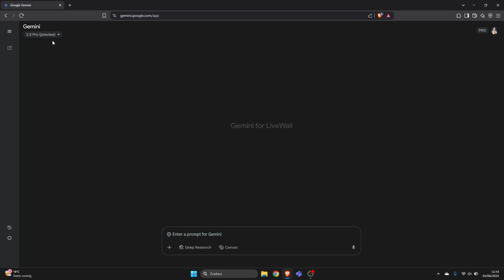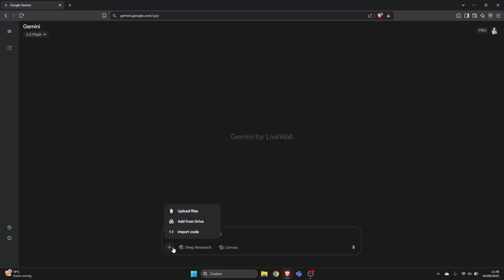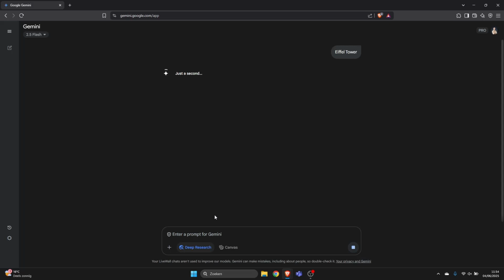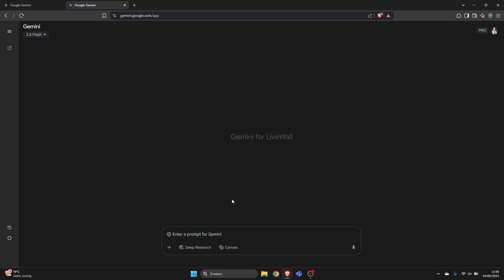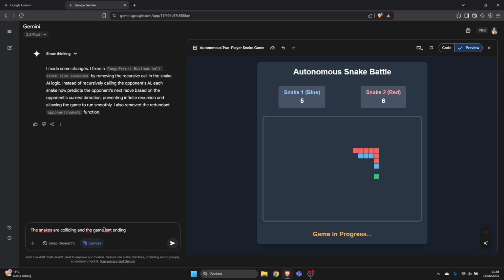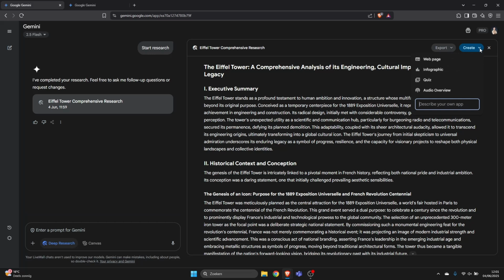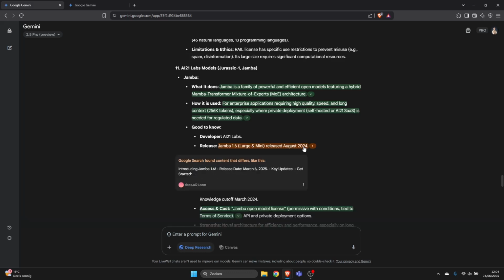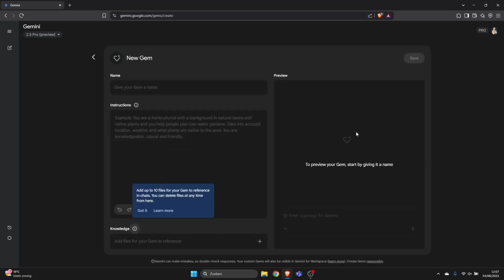Gemini's Best Features and Why YOU Should Use It! | Creative Lab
Google Gemini brings some genuinely interesting capabilities to the AI space, and this guide walks you through what sets it apart. We'll explore Gemini's native multimodal design - how it handles text, images, audio, video, and code all together rather than bolting features afterward. You'll learn about practical tools like Deep Research for comprehensive web analysis, Canvas for turning ideas into interactive content, and the differences between Flash and Pro models. We also cover useful features like file uploads, voice conversations, customizable text-to-speech, and creating custom Gems for specific tasks. Whether you're looking to streamline research, boost creativity, or integrate AI into your daily workflow, this overview gives you a solid understanding of what Gemini offers and how to use it effectively.